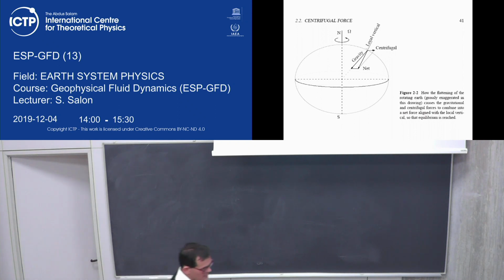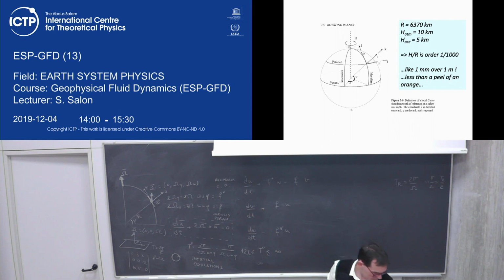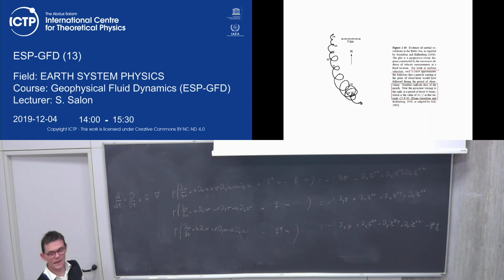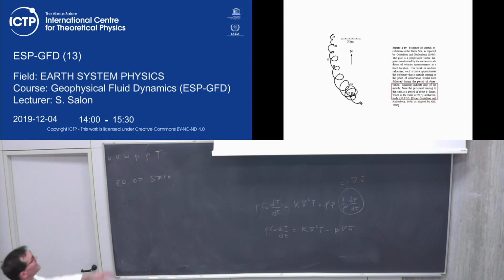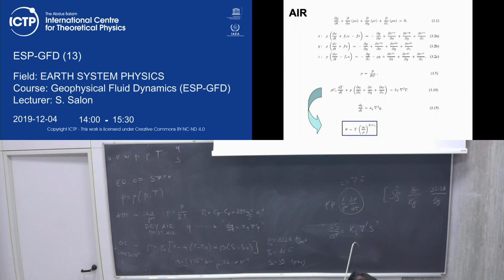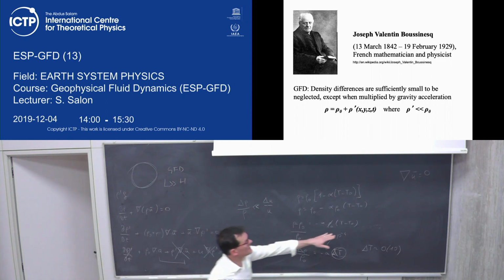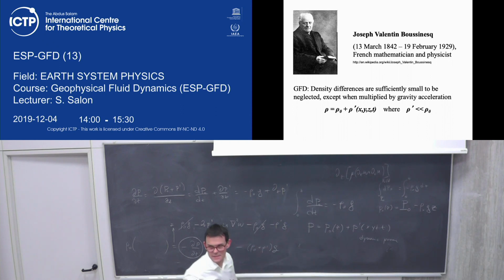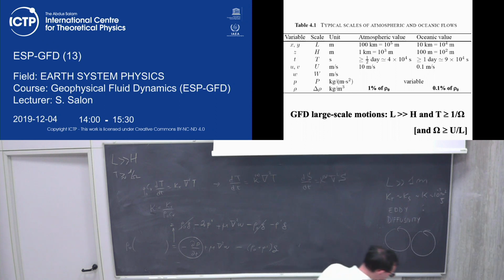Geophysical Fluid Dynamics (ESP-GFD) Lecture 13